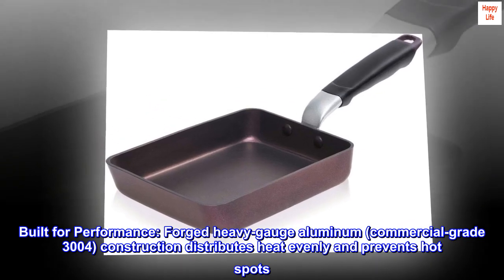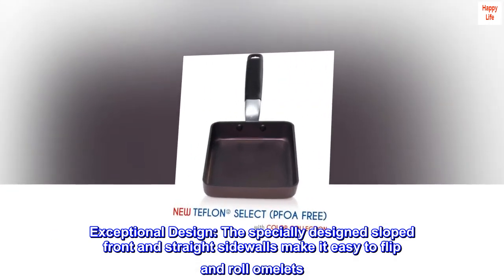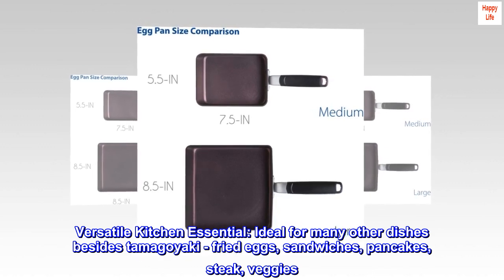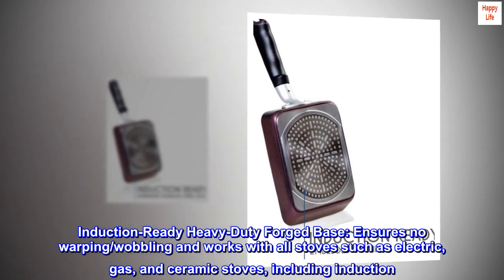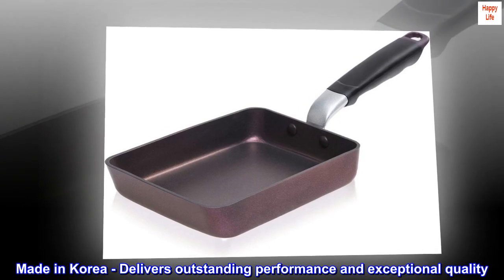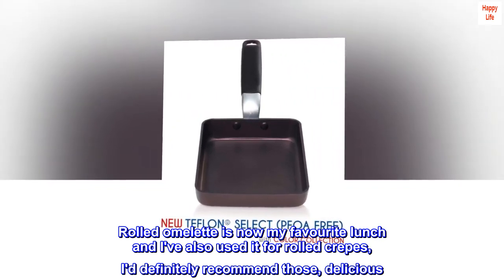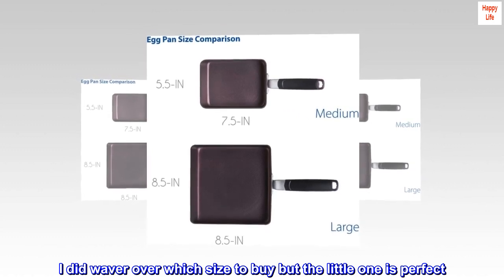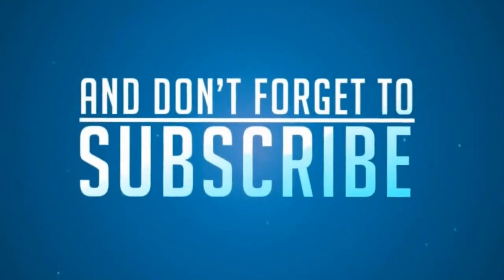TECHEF - Tamagoyaki Japanese Omelette Pan / Egg Pan Skillet, PFOA-Free, Dishwasher Safe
Built for Performance: Forged heavy-gauge aluminum (commercial-grade 3004) construction distributes heat evenly and prevents hot spots
Exceptional Design: The specially designed sloped front and straight sidewalls make it easy to flip and roll omelets
3-layer Reinforced Teflon Nonstick Coating - New Safe PFOA Free Teflon with new, proprietary, and patented scratch resistance technology - No PFOA, No Cadmium, No Lead
Versatile Kitchen Essential: Ideal for many other dishes besides tamagoyaki - fried eggs, sandwiches, pancakes, steak, veggies
Induction-Ready Heavy-Duty Forged Base: Ensures no warping/wobbling and works with all stoves such as electric, gas, and ceramic stoves, including induction
Oven/Dishwasher Safe: Oven safe up to 350ºF and dishwasher safe for easy cleaning

Made in Korea - Delivers outstanding performance and exceptional quality

Favourite pan
This is the best pan in my house, it's sturdy, non stick and works beautifully with my induction hob. Rolled omelette is now my favourite lunch and I've also used it for rolled crepes, I'd definitely recommend those, delicious. There was a wide spatula suggested with it which i didn't get but now i wish i had as it would make starting the roll easier.
I did waver over which size to buy but the little one is perfect. Saying that I'm going to get the large one too because the pan is just so well made its a pleasure to use.